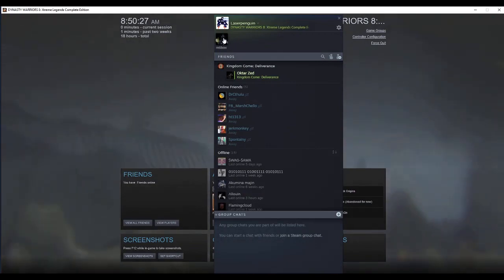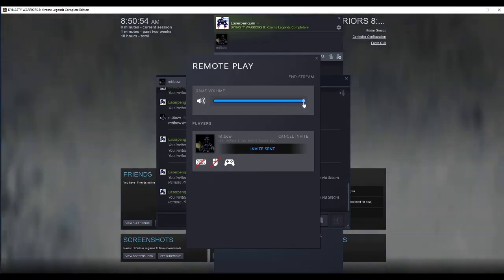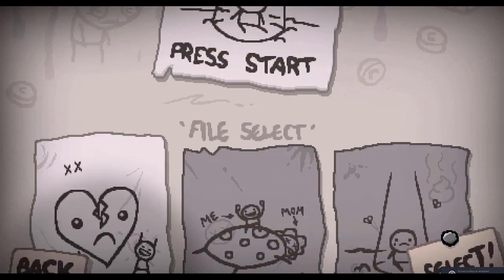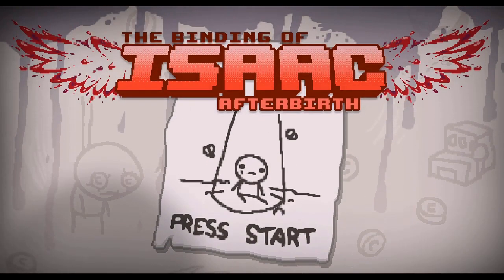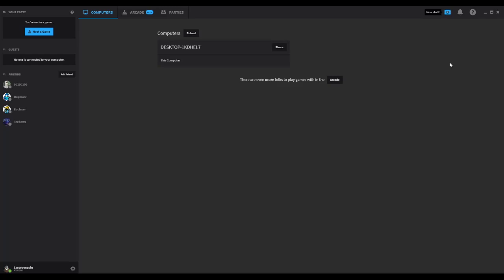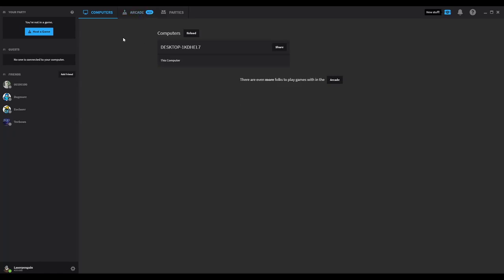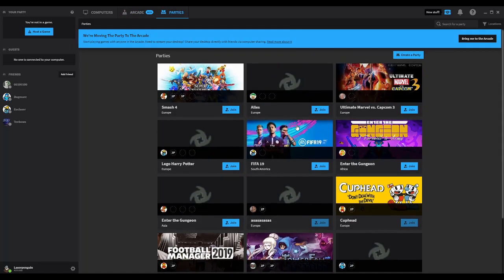Steam Remote Play Together Vs Parsec Which is Better? 2019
Going over some of the pros and cons of Steam Remote Play Together and Parsec to help people make a better choice which to use. Let me know what you guys think in the comments.

Join the Laserpenguingames Discord to hang out and play some games with the rest of the penguins